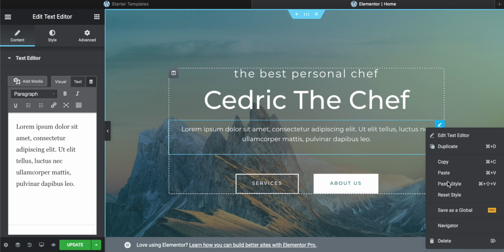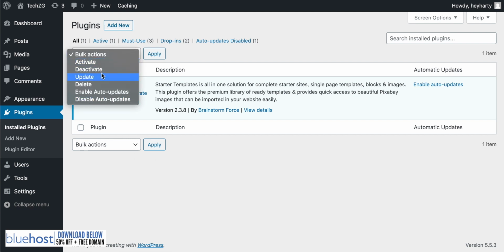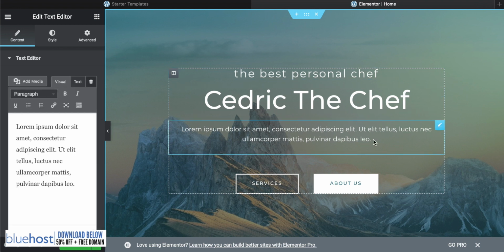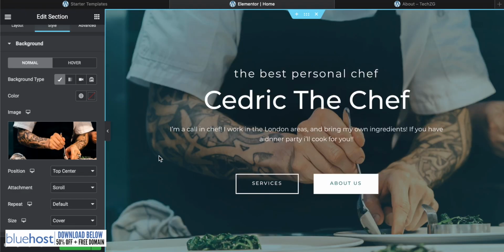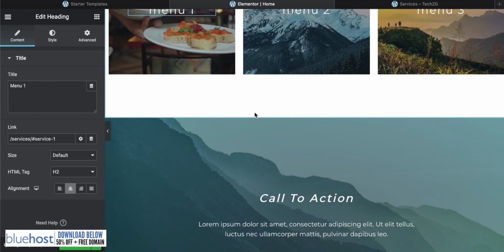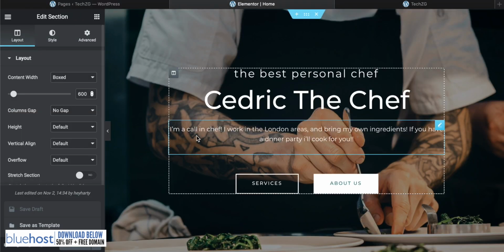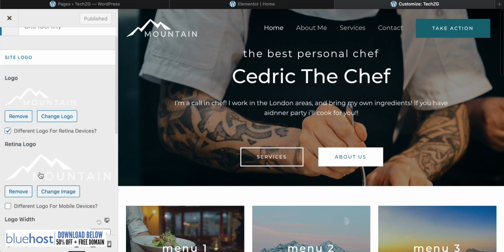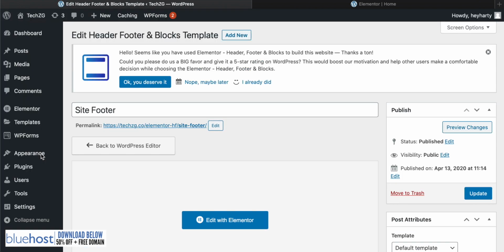Elementor Tutorial for Beginners - WordPress Elementor & Astra Themes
Elementor WordPress Tutorial - How to use Elementor in WordPress with free Astra themes plugin, Install Elementor in WordPress with Astra themes to build a WordPress website.

WordPress is a system that allows you to install plugins and themes to create an amazing unique website easily for any skill level. If you're a total beginner you can make a WordPress website easily using great Wordpress themes and hosting a website is very affordable too. WordPress hosting is a web host who supports installing WordPress and offers many tools to create a WordPress website. Installing Wordpress is usually a one-step process, It's easy to create a WordPress website if you follow the steps.